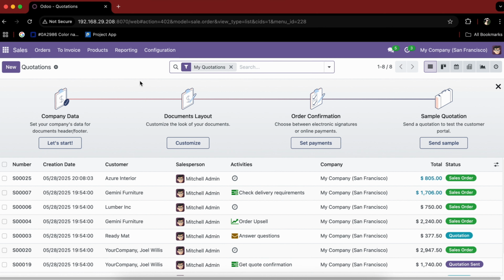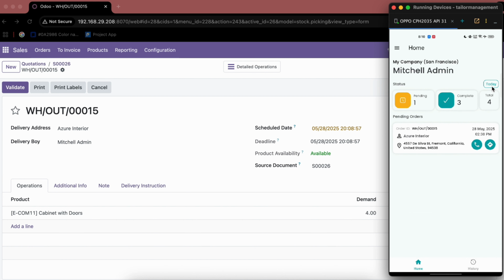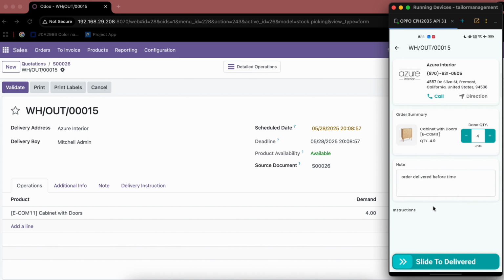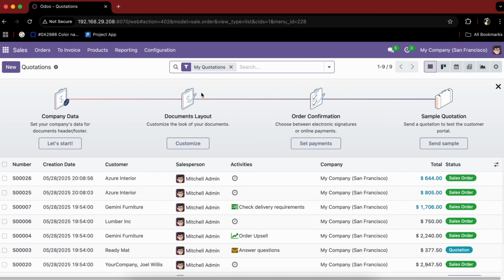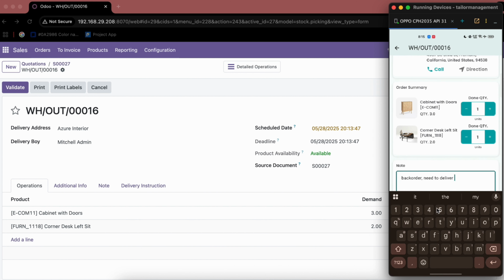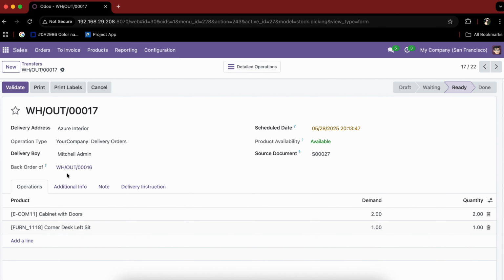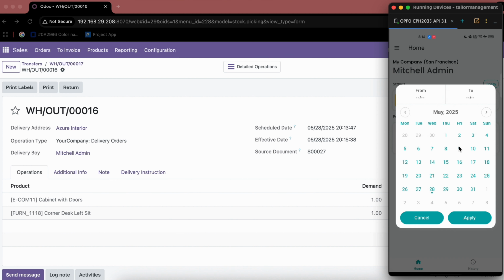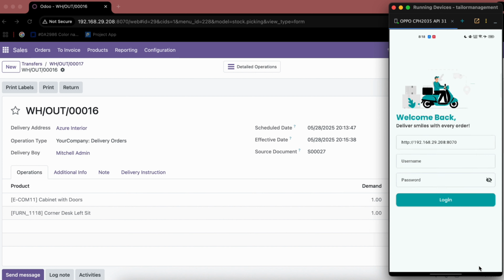Delivery Boy Mobile App In Odoo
Delivery Boy Mobile App Discover how to efficiently manage delivery operations using Odoo's mobile app for delivery boys. Track deliveries in real time, assign tasks, and ensure smooth logistics management with features like GPS tracking, route optimization, and delivery updates.

Features:

✅ Real-time delivery tracking

✅ Task assignment & management

✅ Delivery updates & notifications

✅ GPS tracking for delivery boys

✅ Optimized route planning

skype : devintelle